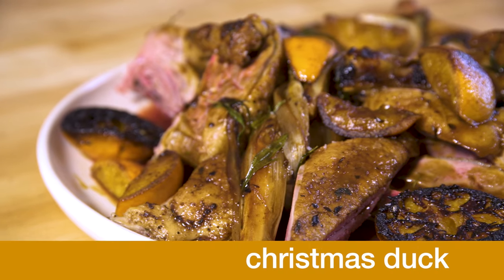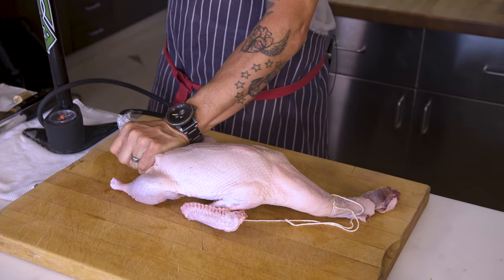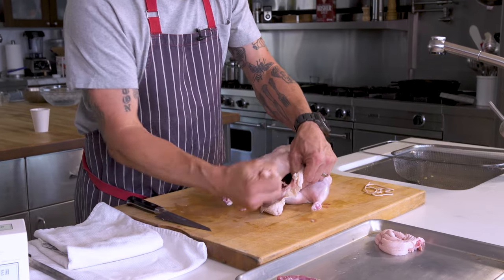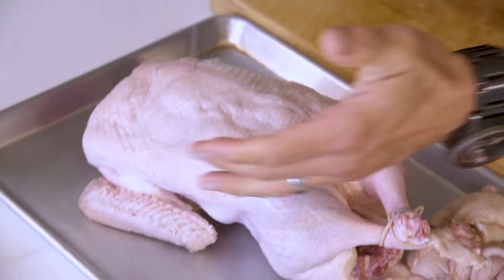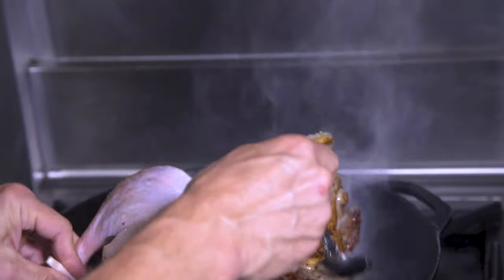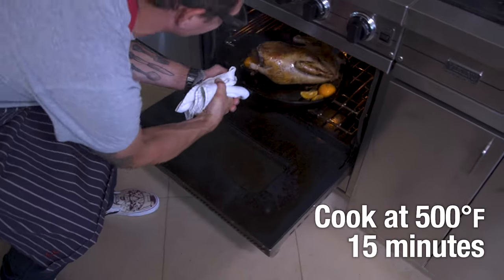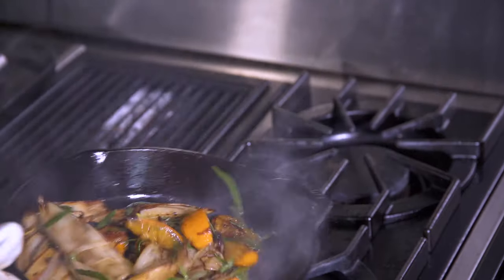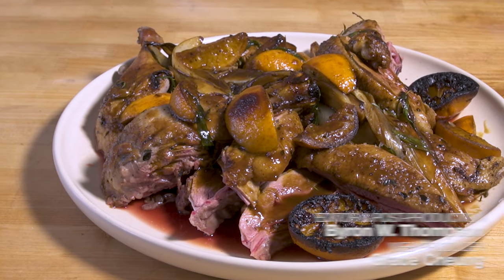Chris Cosentino’s Christmas Duck with Endive and Orange | KQED Celebrity Chefs Recipe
Love Christmas goose? Go for some duck! Chef Chris Cosentino shows us how to make a delicious Christmas duck to wow your friends and family at the dinner table.
Credits:
Author and Recipe Developer: Chris Cosentino
Video Producer: Vic Chin,  Video Camera: Peter Ruocco
Video Editor: Byron Thompson
Bay Area Bites Producer: Grace Cheung
KQED Food Executive Producer: Tina Salter